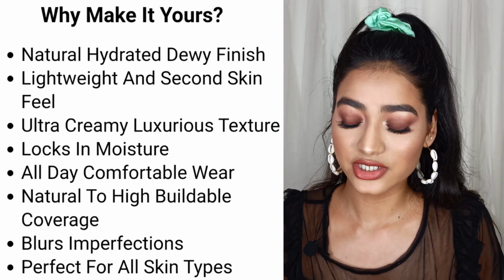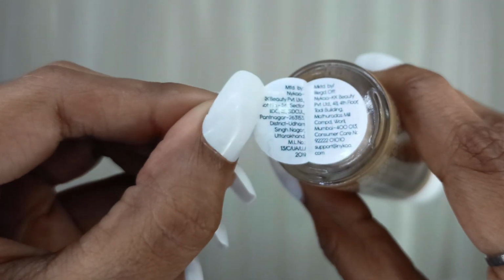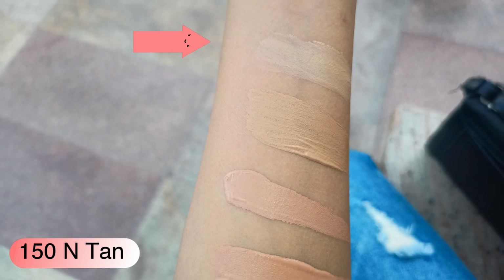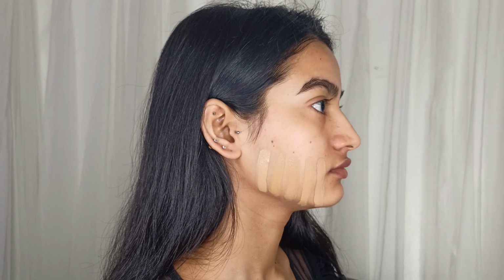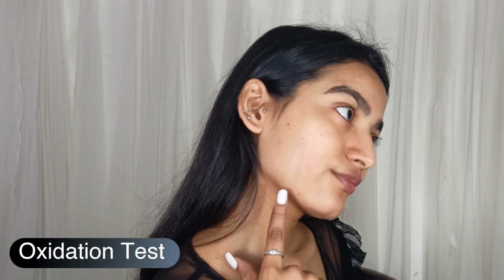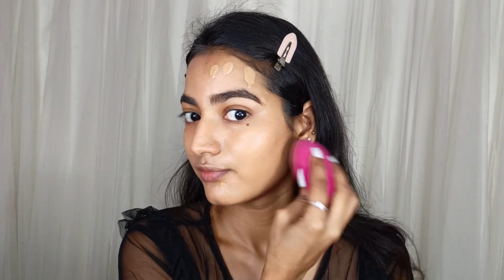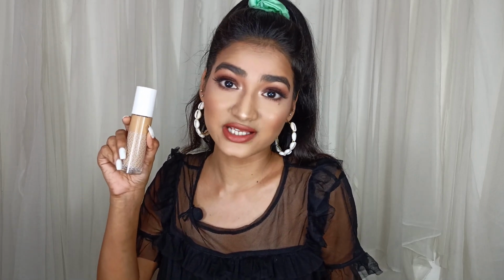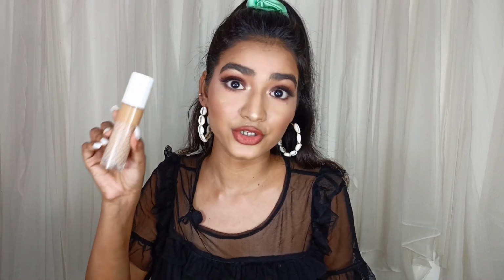Kay Beauty Hydrating Foundation 155Y Tan Review | Kay beauty Foundation Swatches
hy guys today I am talking about Kay Beauty Foundation. In this video I have shared Kay Beauty Hydrating foundation Review, Swatches & Shade comparison.
kay beauty hydrating foundation is available in 20 shades and I have shared all swatches of Tan Skin tone catagory.
My shade is 155 Y Tan.
Watch this review to know everything I have to say about this foundation.

🤍 PRODUCT LINKS:

🔺UPDATE / ADDITIONAL INFO:

🤍RELATED VIDEO / ALSO WATCH:

I post my experience in the form of videos and can't guarantee that all the make-up and/or skincare products I recommend will suit you.
Always do a patch test first to see if skin is allergic to any of the ingredients of the product. And please discontinue use if skin doesn't react well with the product/s.

🤍 Content is subject to Copyright.

XOXO-N